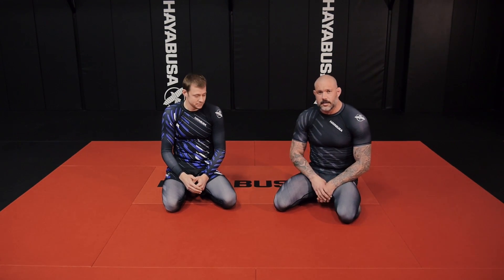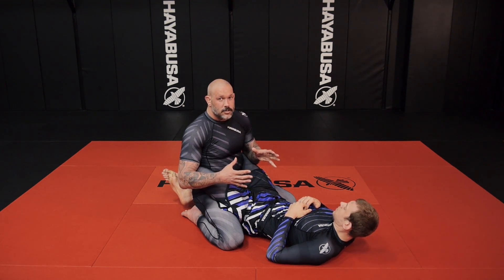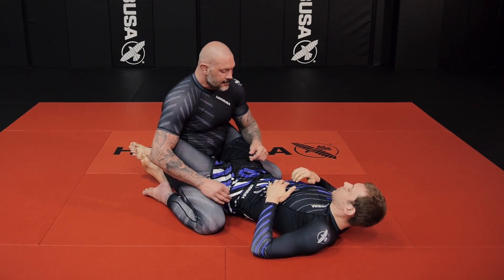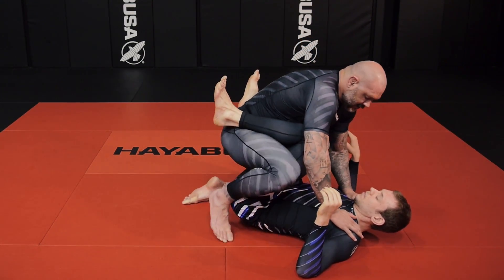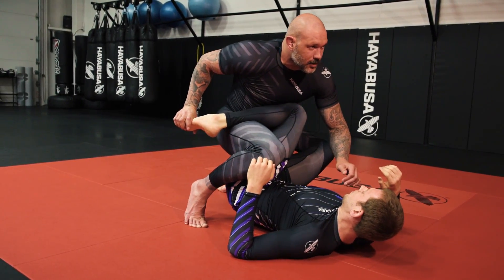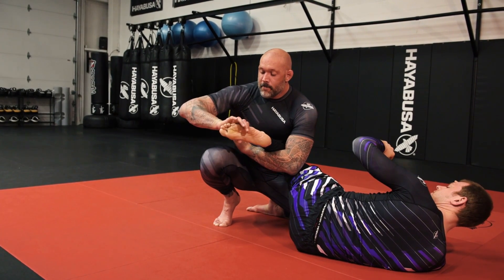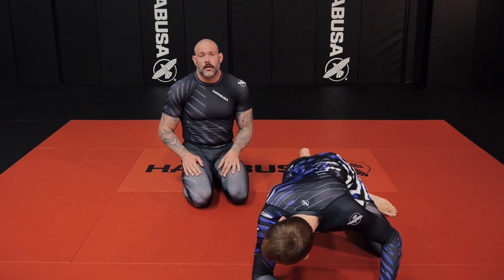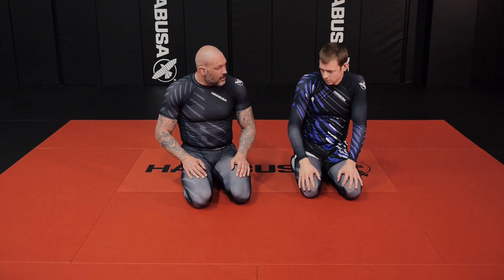Ground Fight Series - Attacks Inside the Guard - Toe Hold - No-Gi, Jiu Jitsu, Grappling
Learn Attacks Inside the Guard.
In this video Neil Melanson explores attacks inside the guard and teaches a simple, underused toe hold technique that will certainly expand your ground game toolkit.

The Ground Fighting Series was created by Neil Melanson the legendary head coach of champions. Neil has simple and easy to use ground fighting techniques that work wonders.